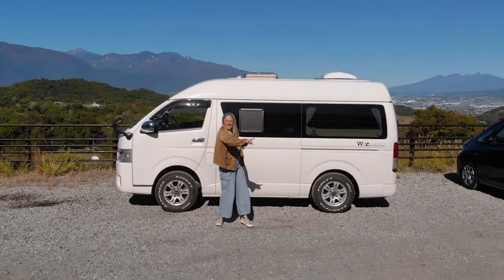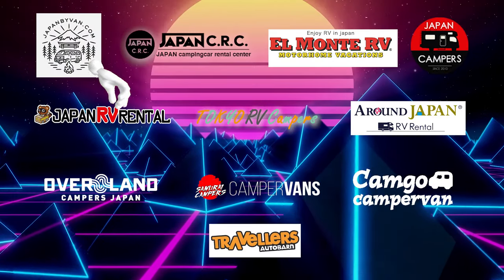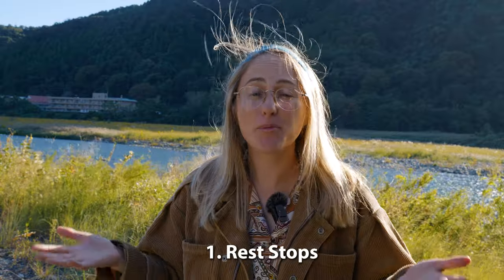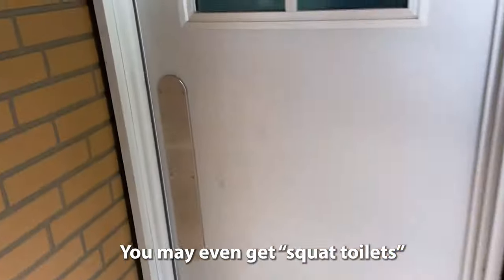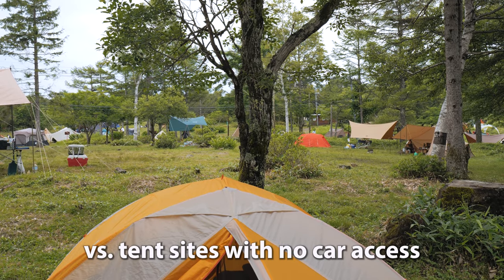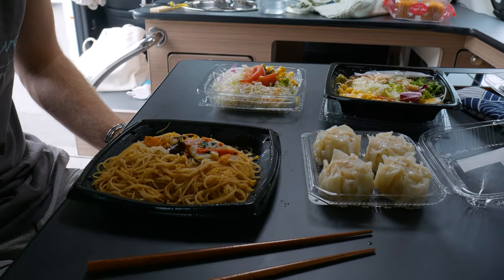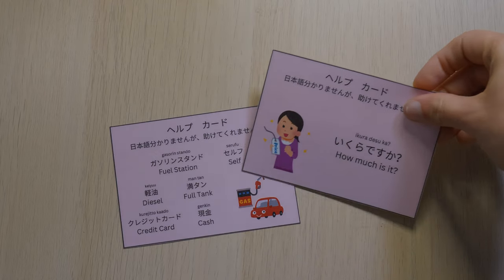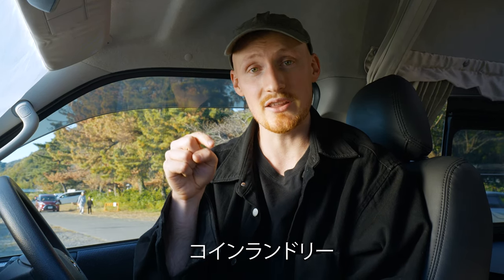How to CAMPERVAN in JAPAN - Everything you need to know!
Renting a campervan in Japan is the best way to travel and see all the hidden gems, nature and beautiful scenery that the country has to offer. As an added bonus, you can go at your own pace and Japan makes it so convenient!

//USEFUL JAPANESE WORDS:

道の駅: Michi no eki (road side station)
オートキャンプ場: Auto campground
キャンプ場: campground
温泉: onsen
コインランドリー: coin laundry
快活クラブ: Kaikatsu Club manga cafe

//CHAPTERS:
0:00 Why you should hire a van
0:42 Essential info before your trip
1:03 Campervan companies in Japan
2:15 Where to stay
4:36 Showers and onsen
5:08 Convenience of Japan
5:39 Fuel and tolls
7:20 Coin laundry
7:41 See other videos for inspo!